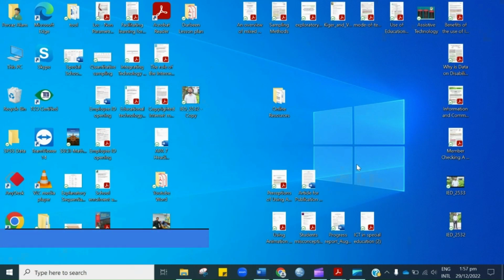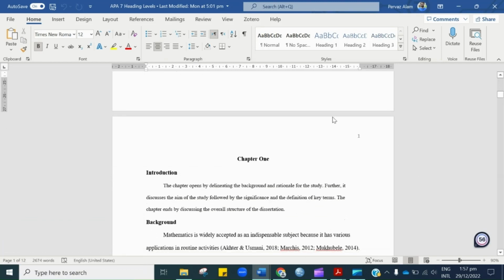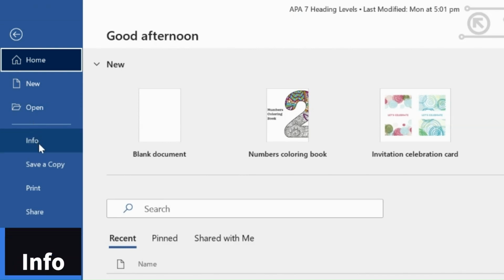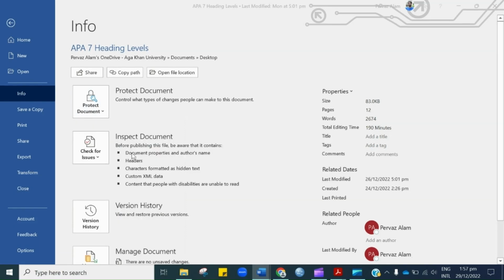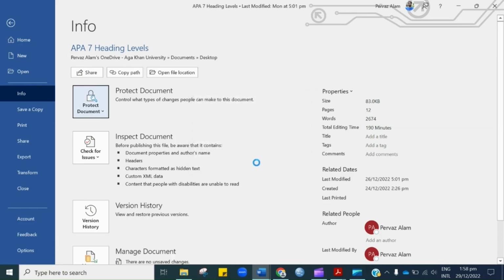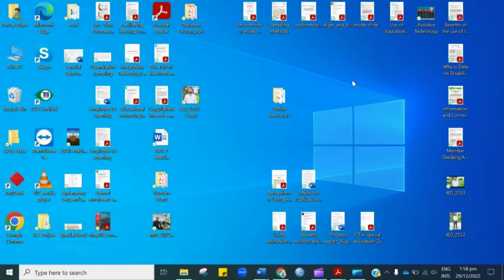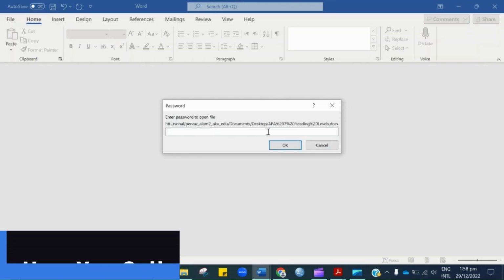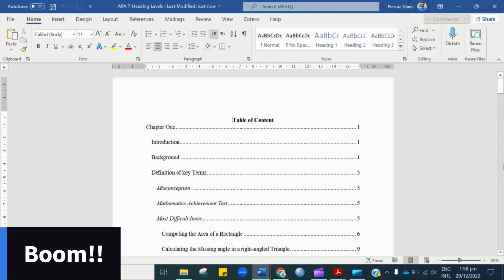How to password protect a word document || Encrypt password protection || Confidential file safety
In your video tutorial on "How to Password Protect a Word Document," you've provided a valuable resource for individuals seeking to safeguard their sensitive information. Your step-by-step guide is both informative and user-friendly, making it accessible even for those with limited technical expertise.

The video commences by explaining the importance of password protection for documents containing confidential data, emphasizing the need for privacy and security in today's digital age. You then proceed to demonstrate the process in a clear and concise manner, ensuring viewers can easily follow along.

By detailing how to set a strong password and offering tips on creating robust security measures, you empower your audience to protect their documents effectively. Your video's concise duration and well-structured content make it an efficient resource for anyone looking to enhance the security of their Word documents.

Overall, your tutorial effectively addresses a common concern and equips viewers with the knowledge needed to safeguard their valuable information.